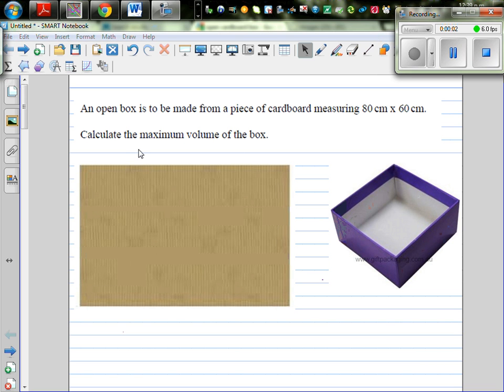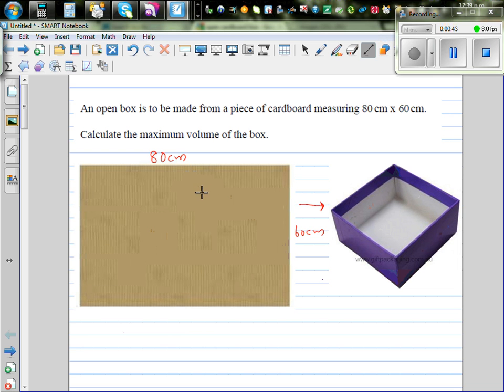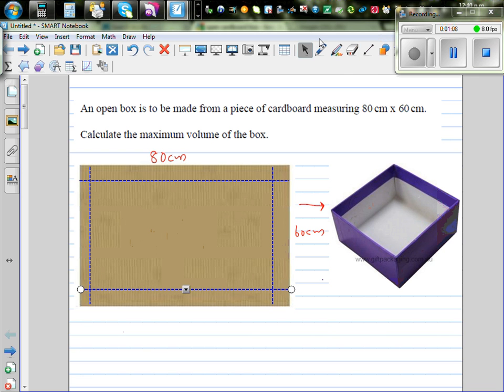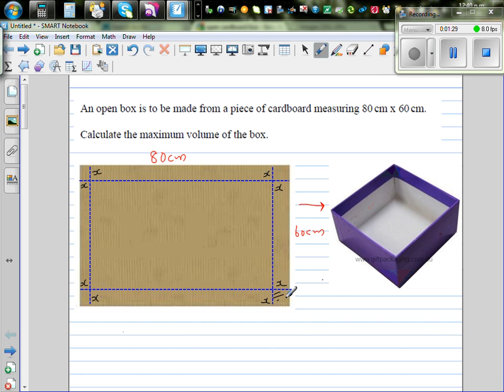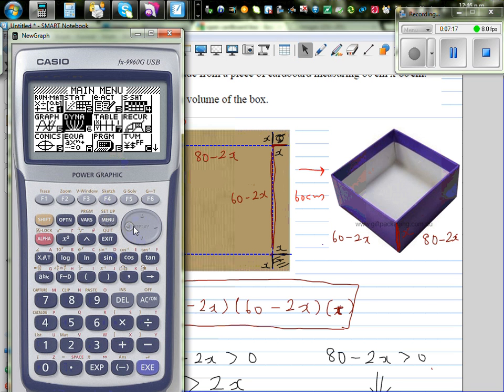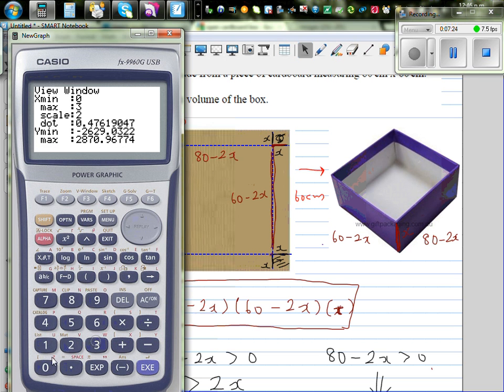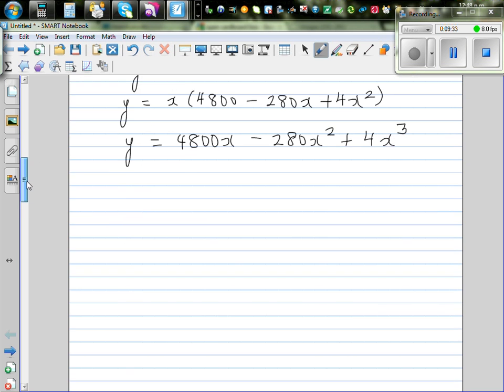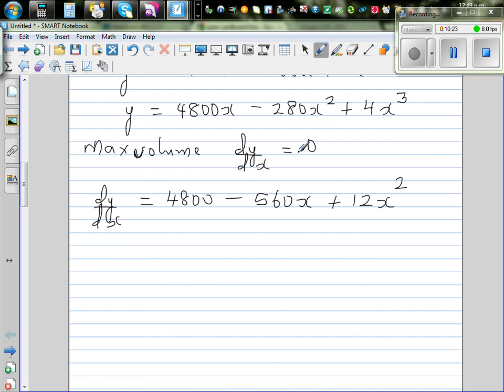Calculating the maximum volume of an open box from a 80cm by 60 cm cardboard